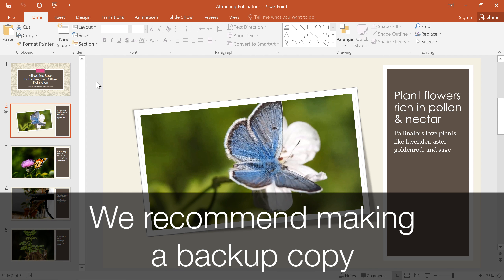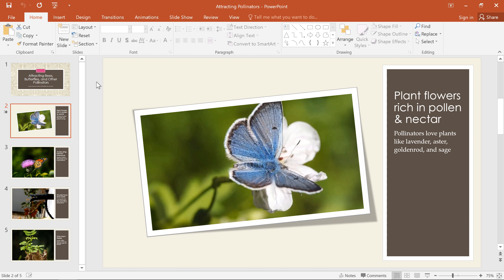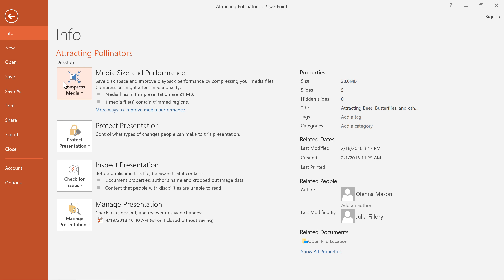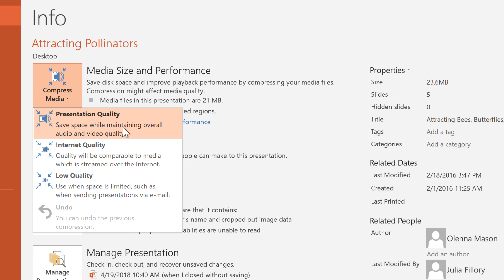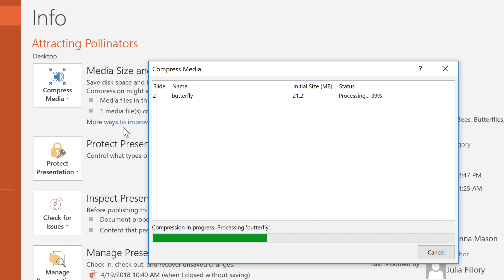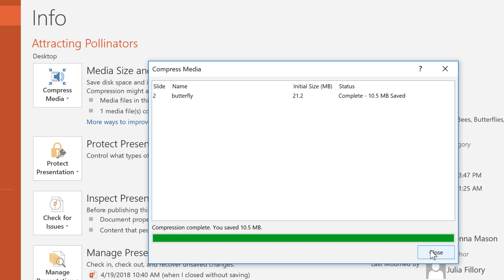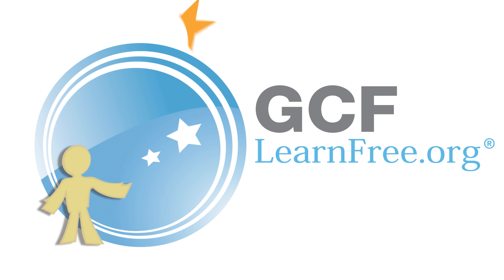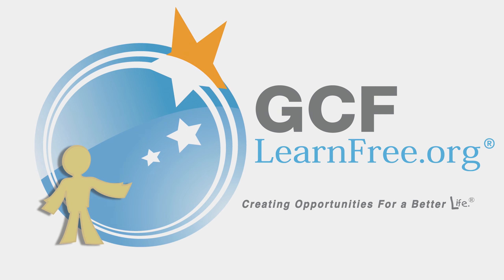PowerPoint Quick Tip: Compress Media Files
In this video, you’ll learn how to compress media files in PowerPoint. to learn more.